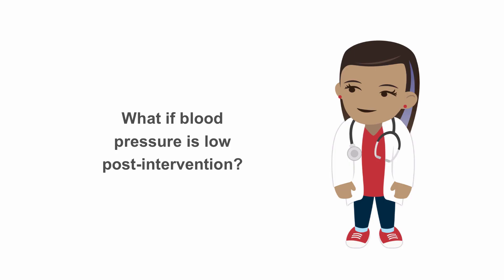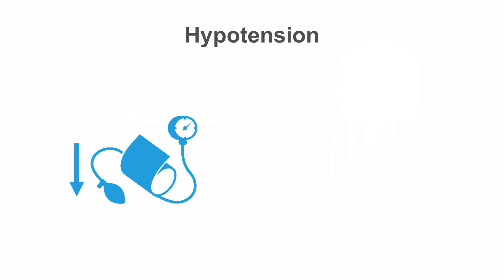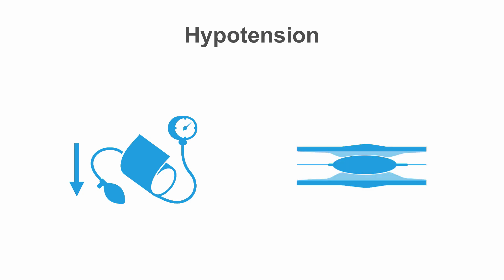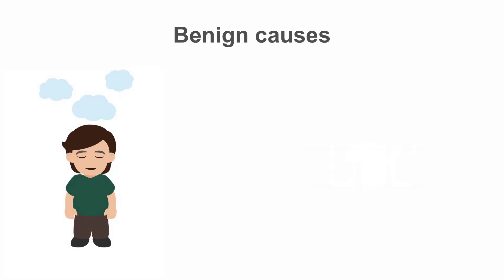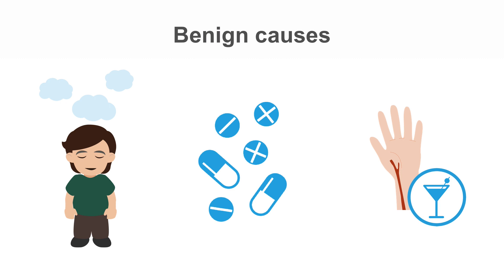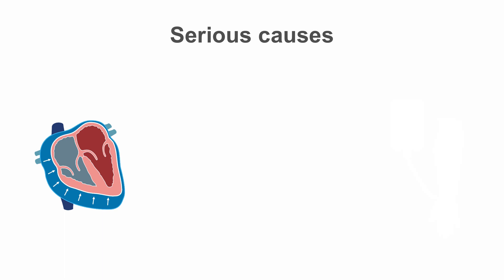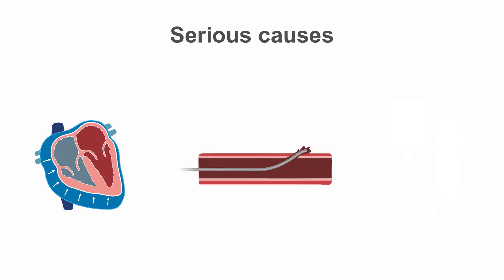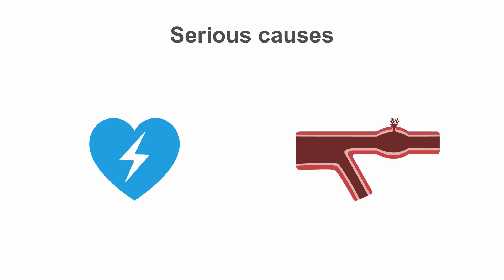Rapidly Addressing Hypotension Post-PCI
Hypotension during PCI is not uncommon. Learn to distinguish and treat hypotension arising from benign vs. malignant causes for optimal patient outcomes.